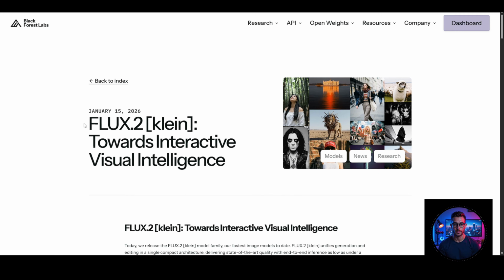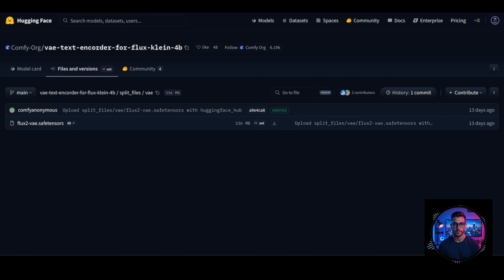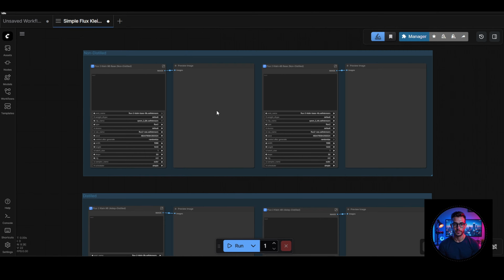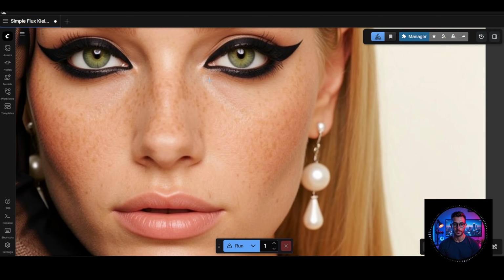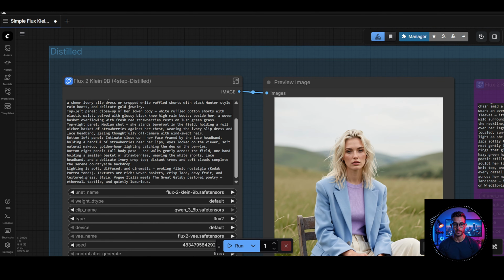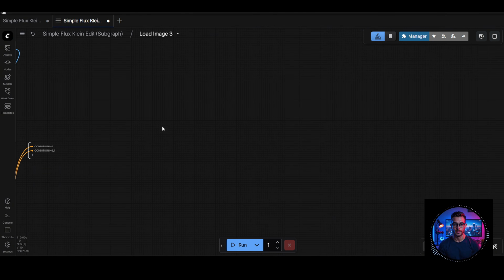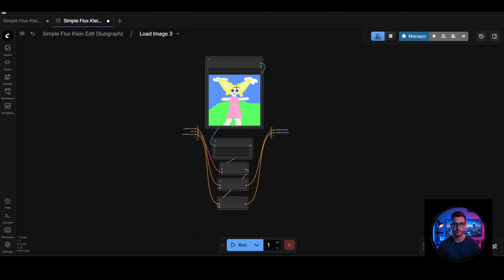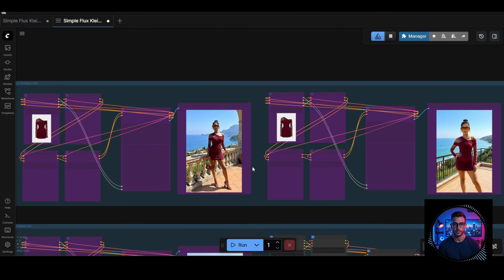Flux 2 Klein 9B and 4B in Comfy UI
Welcome to CogniCore AI! In this video, we are testing the new Flux 2 Klein 9B and 4B models (base + distilled) in Comfy UI on RunPod, covering text-to-image, image editing, multi-reference support, and performance comparisons. Includes super-fast download scripts for all four model variants.

📥 Download Scripts

📋 Commands

First, run this command and then run the commands below according to the script you want to run - pip install huggingface_hub
pip install ipywidgets
pip install hf_transfer
export HF_HUB_ENABLE_HF_TRANSFER=1

Flux 2 Klein 9B Base Command: python Flux2_Klein_9B_Base.py --dir /workspace/ComfyUI/models

Flux 2 Klein 9B Distilled Command: python Flux2_Klein_9B.py --dir /workspace/ComfyUI/models

Flux 2 Klein 4B Base Command: python Flux2_Klein_4B_Base.py --dir /workspace/ComfyUI/models

Flux 2 Klein 4B Distilled Command: python Flux2_Klein_4B.py --dir /workspace/ComfyUI/models

🔗 Workflows